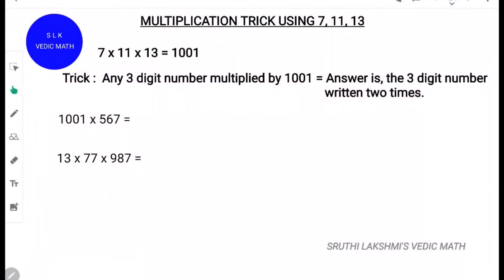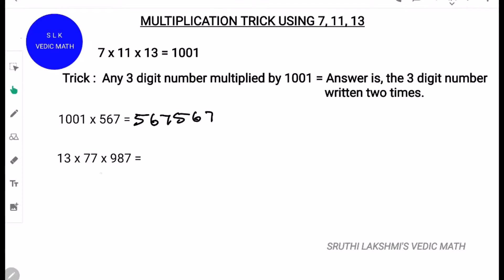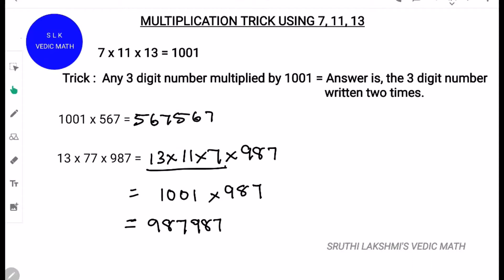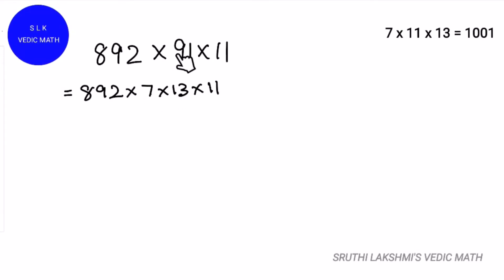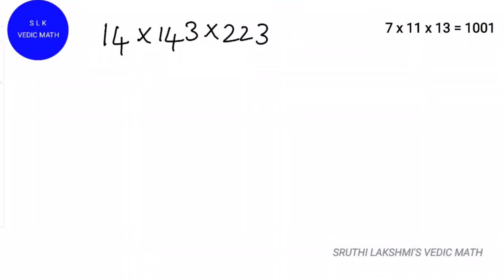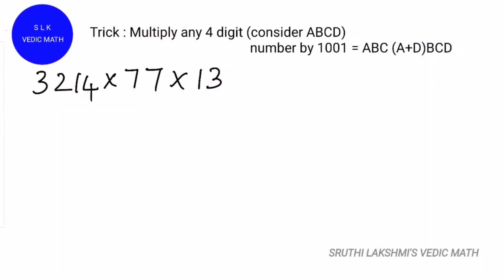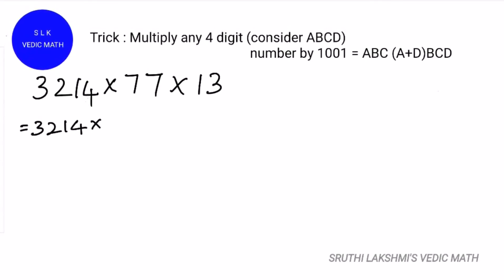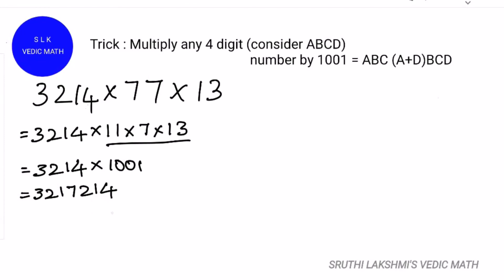Multiplication trick by 7,11&13 | Multiplication Tips & Tricks | Vedic Math Trick | Fast Calculation